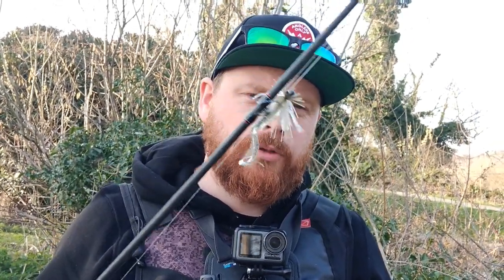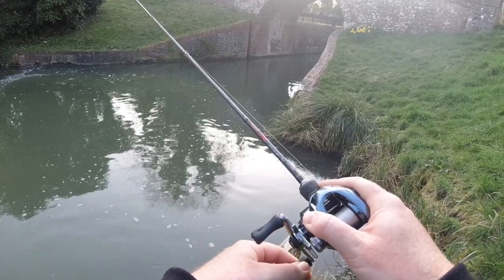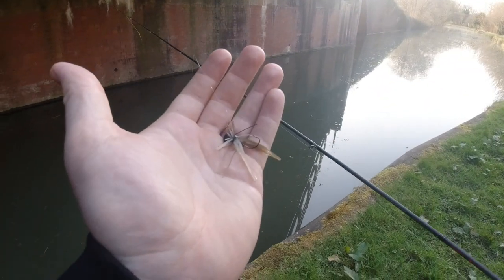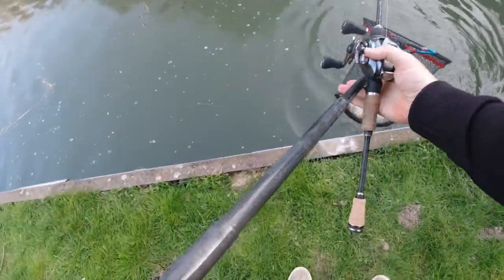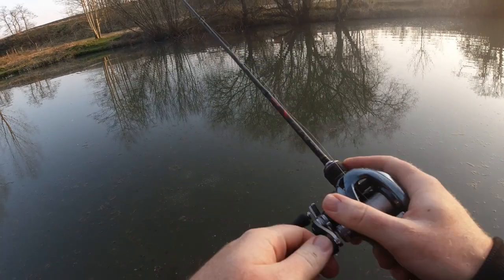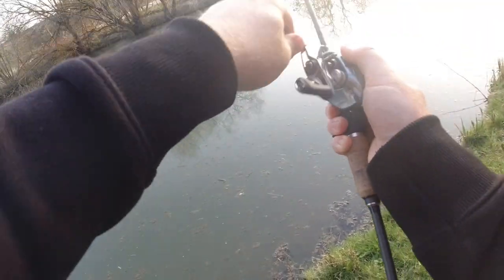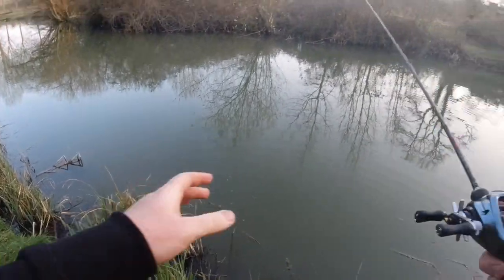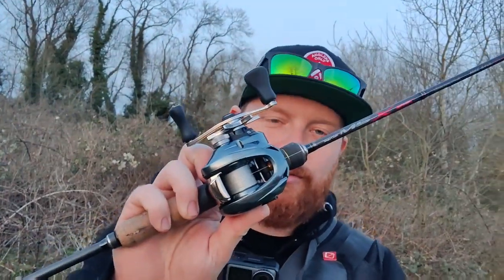Canal Lure fishing for Perch and Pike with the NEW Shimano Aldebaran 22!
Right then I'm actually back 🤣 Sorry it's taken a while to get back out and actually film and edit up a vid. The last 12 months has been a total whirlwind in a brilliant but mind blowing way!! Thanks for sticking with me and for all of your kind msgs over the last year. But now my little girl Mori is old enough to not take up every waking hour of mine and Georgia's time I'm starting to sneak back out on the bank and will be making more videos again.

Right then this vid is a bit if a mish mash. It's part first real test for my brand new box fresh Shimano Aldebaran 22 and also just a chance to go back to basics and just go out hunting a few fish on the canal!! I hope you enjoy and for those of you looking at the Alde 22 as a next purchase I hope it gives you a little real world example of what it's like. As always thanks for watching and if you have enjoyed this vid and don't all ready please feel free to like and subscribe and if you want to share the vid to anyone you think would enjoy it please do!! I hope you are all well and as always tight lines on your adventures until next time! 🙌👊 Adam

For those of you interested in looking at anything I have talked about in this or any of my videos all the bits can generally be found at Todber Manor. If you want to have a look for yourself please follow this link to my page on their website!